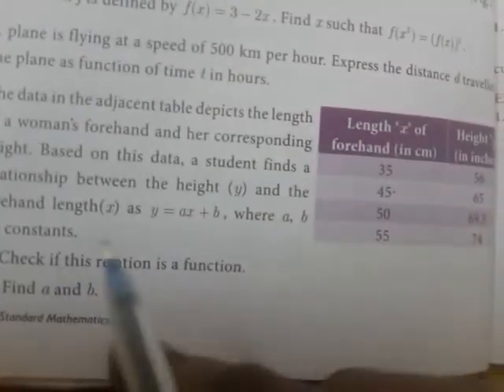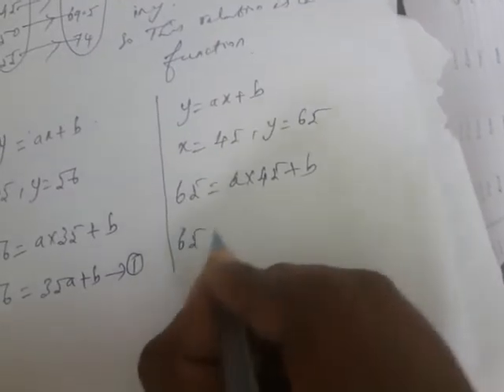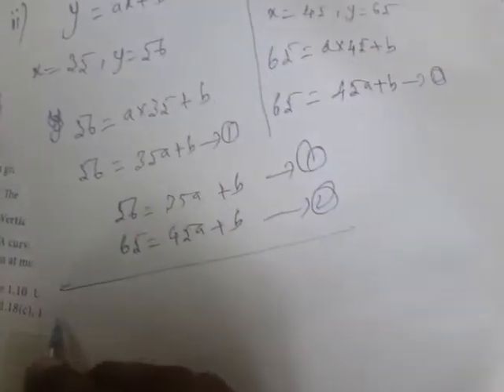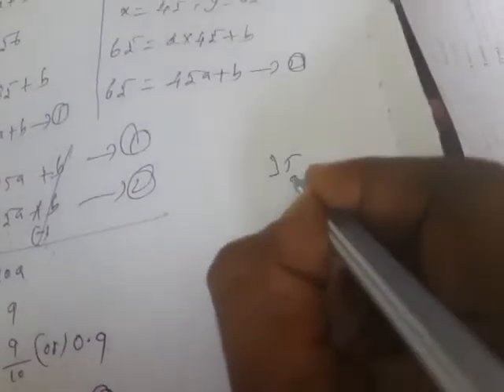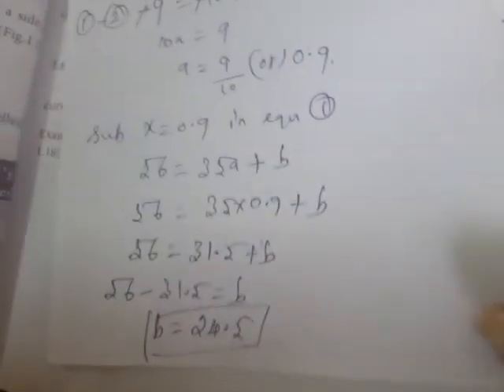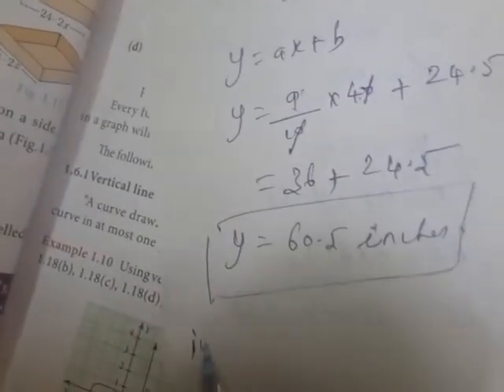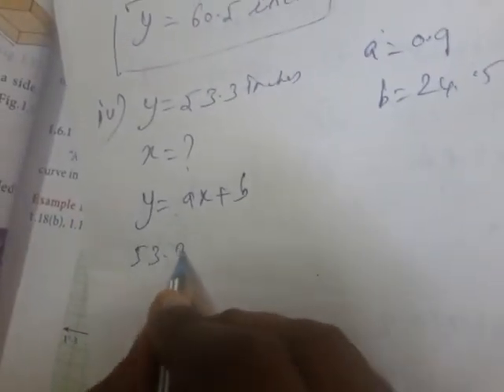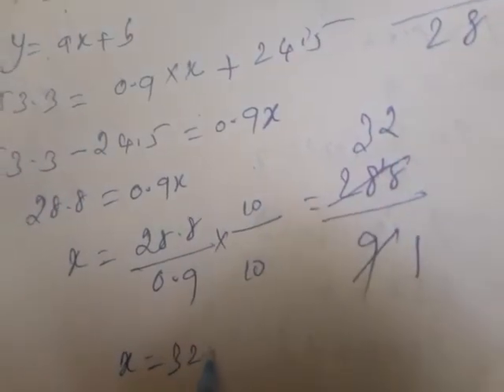22 August 2020